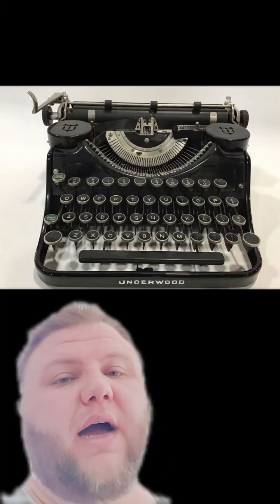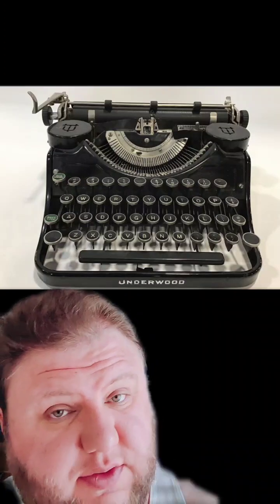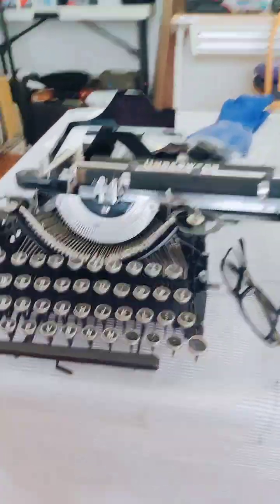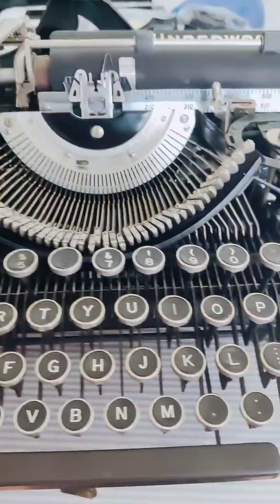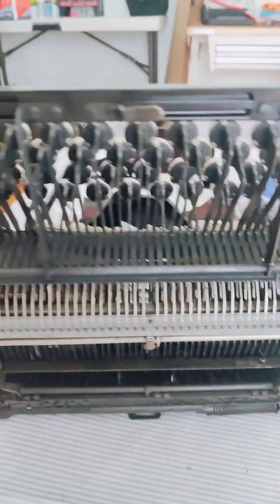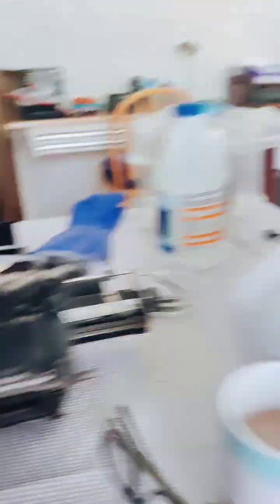Dreaded sentence at a Typewriter repair shop